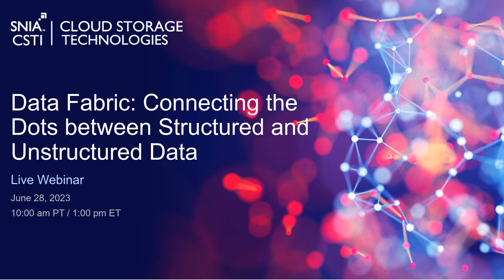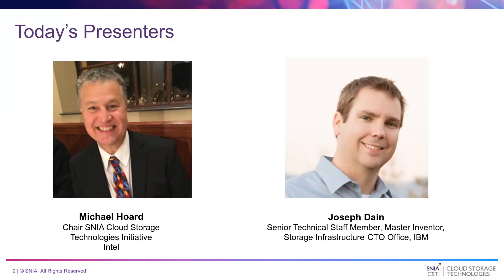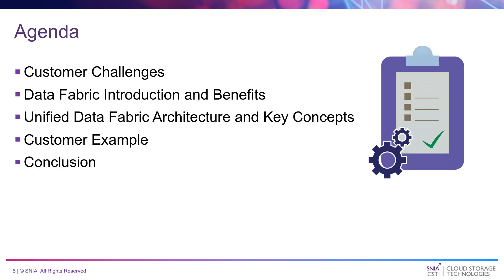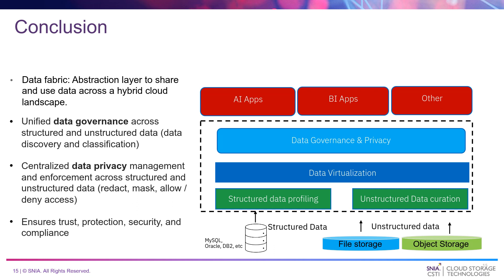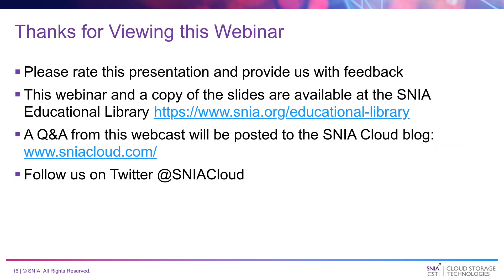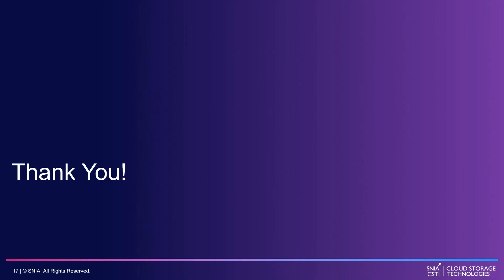Data Fabric: Connecting the Dots between Structured and Unstructured Data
Data Fabric is an architecture, set of services and platform that standardizes and integrates data across the enterprise regardless of data location (On-Prem, Cloud, Multi Cloud, Hybrid Cloud), enabling self-service data access to support various applications, analytics, and use cases.  The data fabric leaves data where it lives and applies intelligent automation to govern, secure and bring AI to your data. This session will discuss:
• Different types of data sources for data fabric integration
• Unification of structured and unstructured data sources into the data fabric
• How to simplify data access by virtually connecting data end points across a hybrid cloud landscape
• Providing automatic enrichment leveraging AI to contextualize data with semantics and knowledge
• Apply global and automated data governance and data privacy policy enforcement for increased data protection and quality
Presented by Joseph Dain, IBM; Michael Hoard, Intel